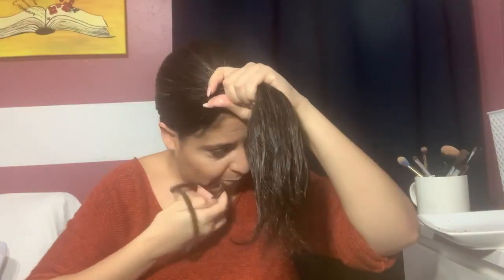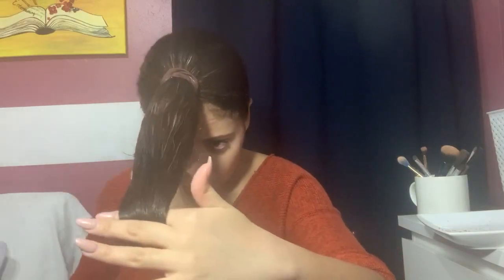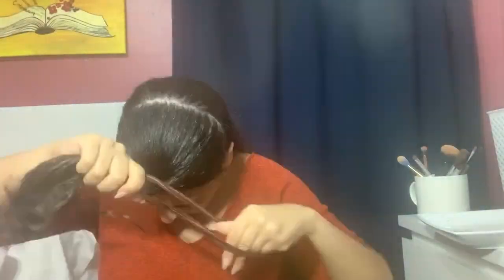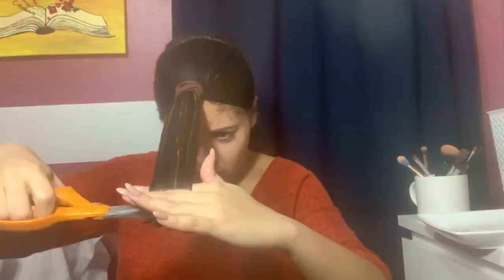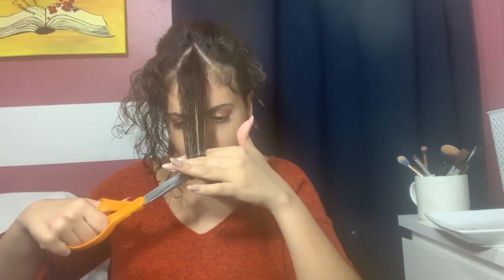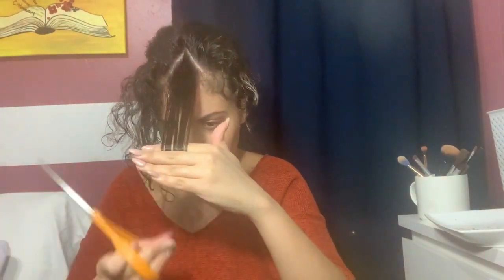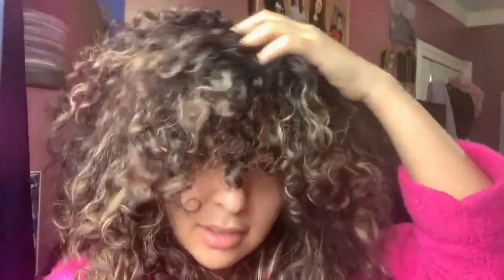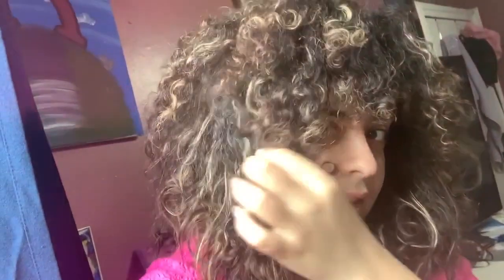CURLY HAIRCUT TUTORIAL | INSPIRED BY ALEX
Curly Haircut Tutorial, Inspired by yours truly :)
excuse the quality of this video, made it on my phone.

& Also let me know what types of videos you want to see on this channel.